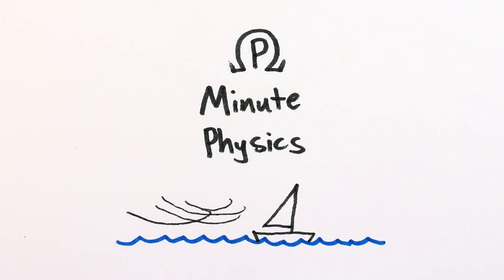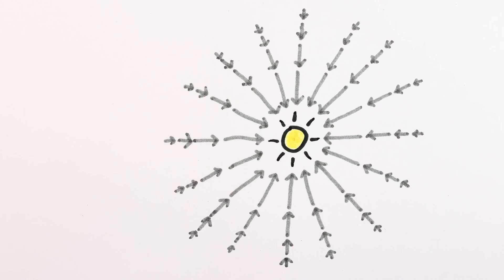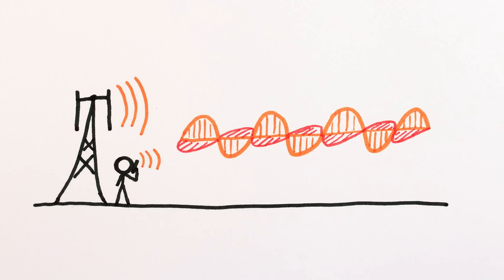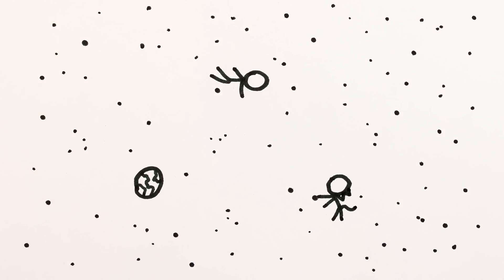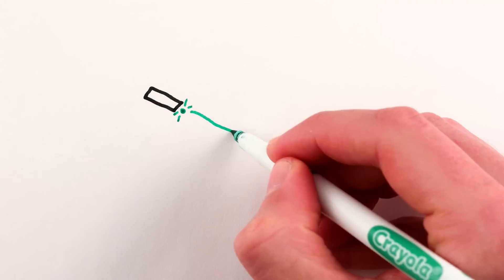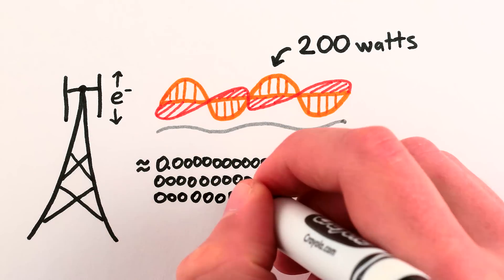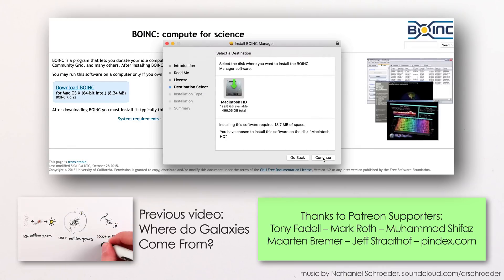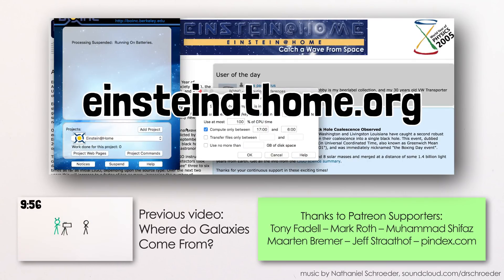Gravitational Waves Explained Using Stick Figures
This video is about gravitational waves in the weak field limit as discovered by the LIGO collaboration, explained by parallels to electromagnetic radiation, sound waves, water waves, etc. I want to see Cat LIGO ASAP!

REFERENCES